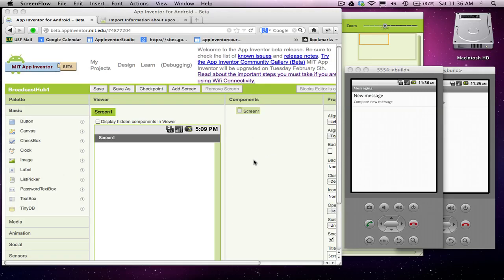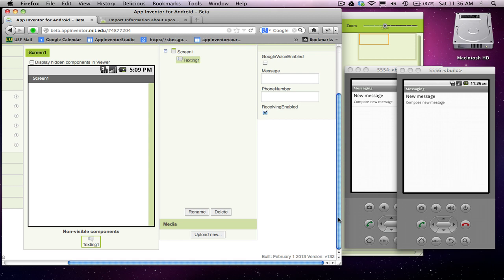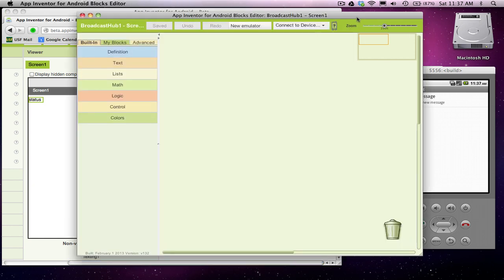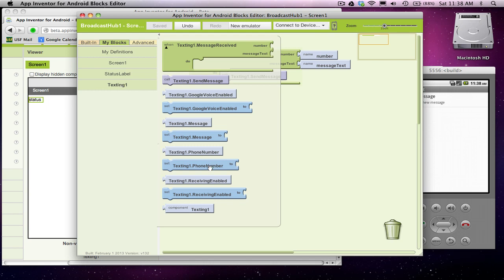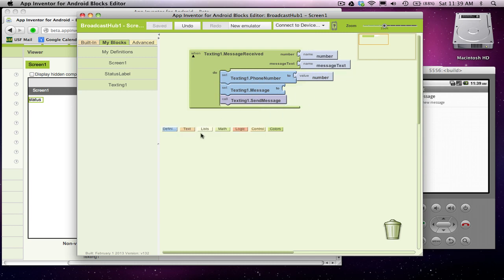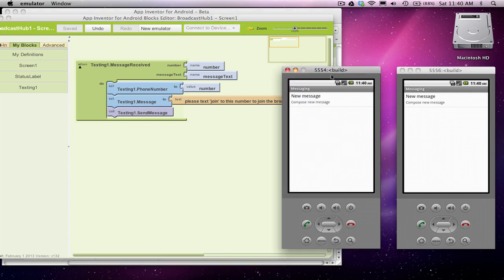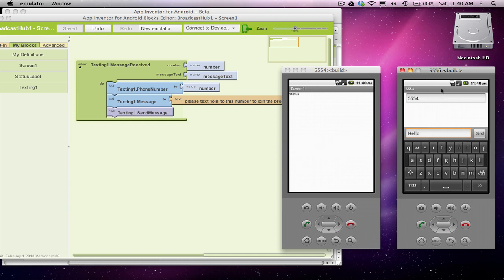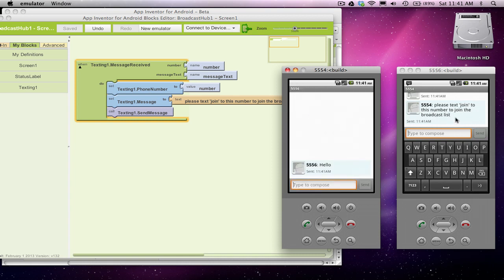App Inventor: broadcast Hub part 1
A screencast showing how to respond to text messages.